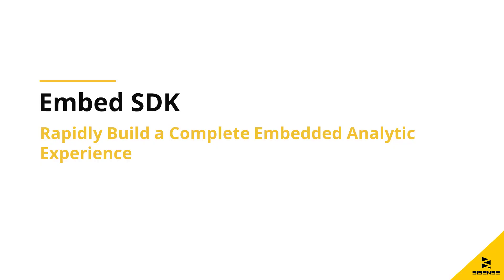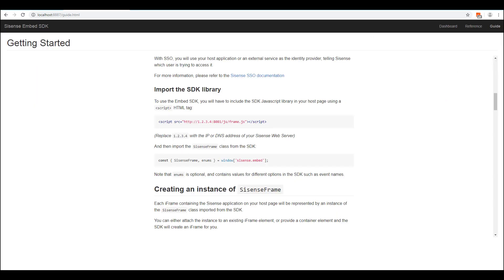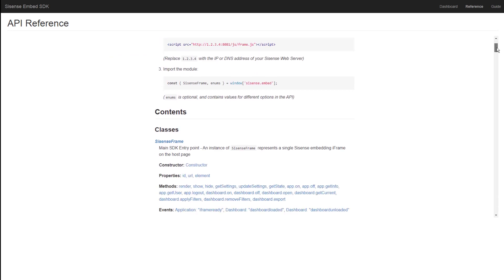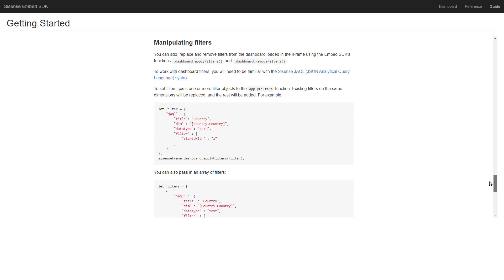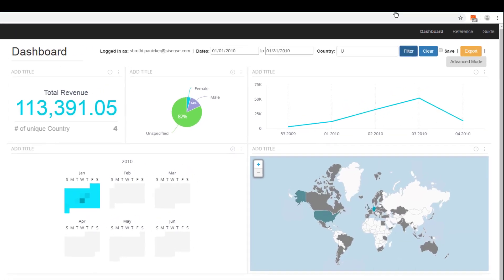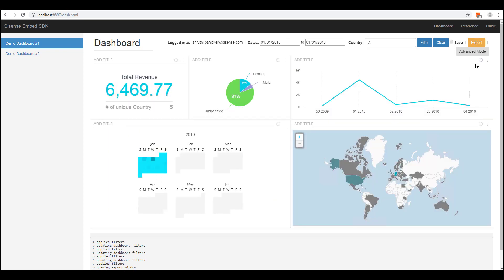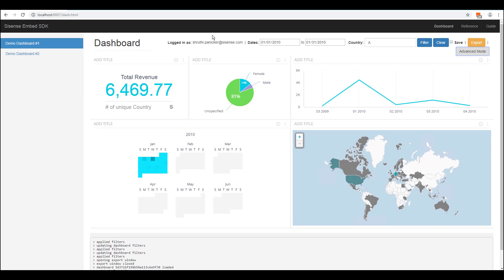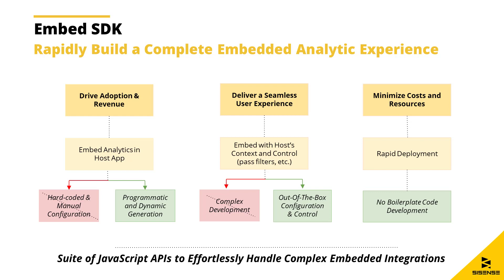Sisense Embed SDK | Sisense Release Q4 2019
Sisense Embed SDK allows you to embed analytics into an operational application to drive adoption and stickiness with your end-users.